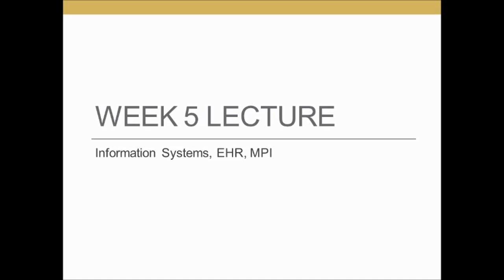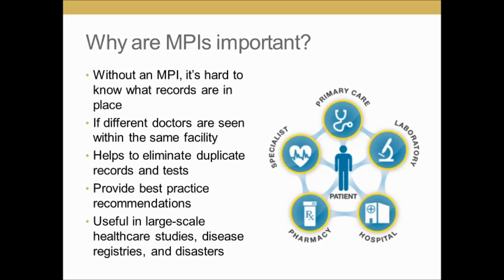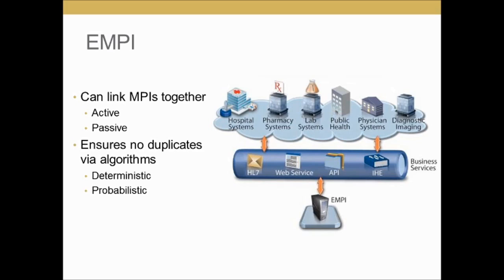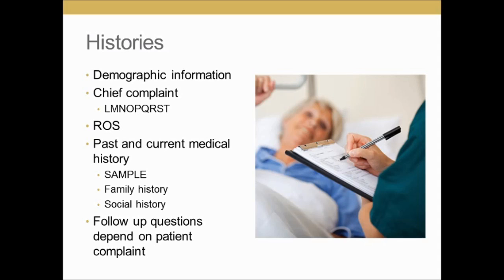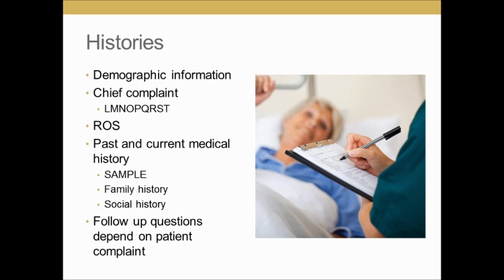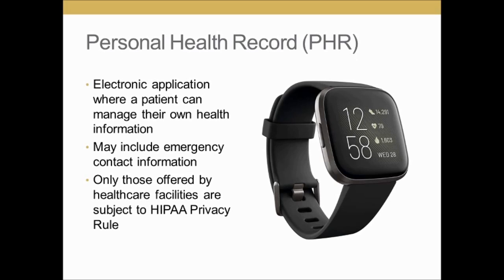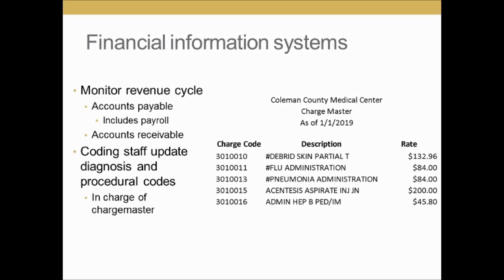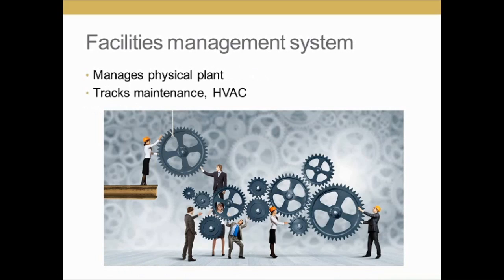Week 5 EHR Lecture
This lecture talks more about MPI and EHR as well as information systems within technology.